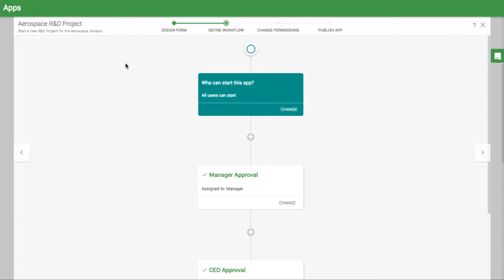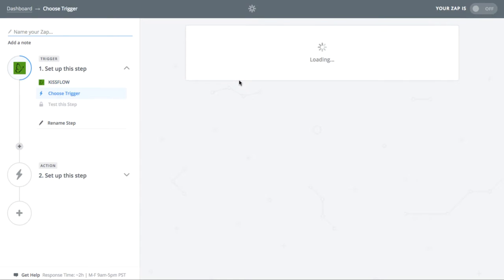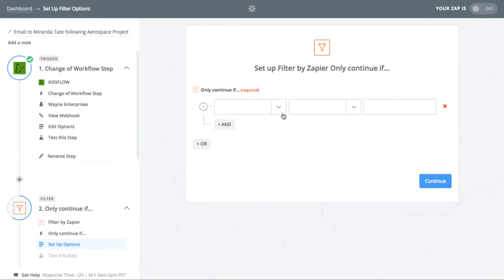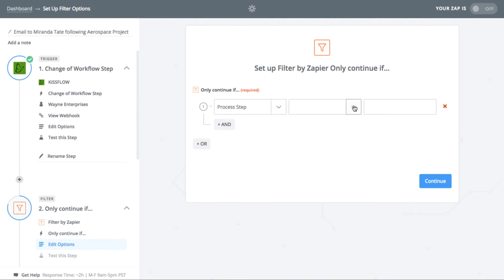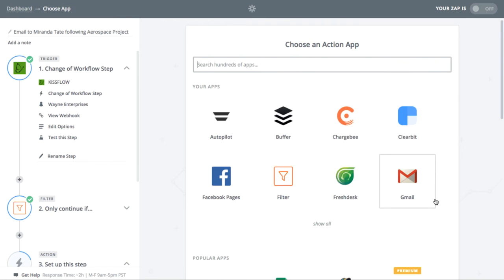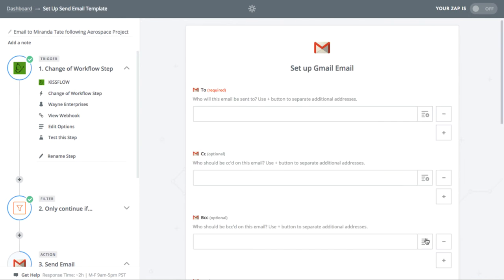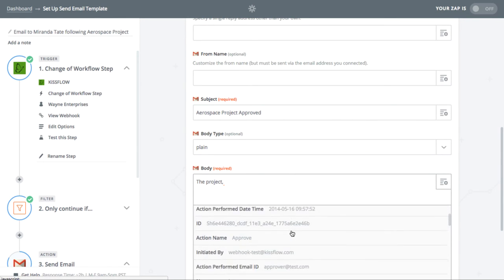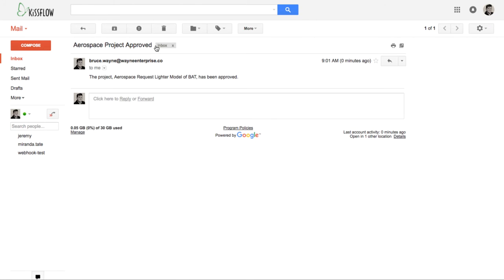Can I set up an email notification at the end of a workflow?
Using Zapier to automatically send an email to any recipient when the last step of a workflow has completed